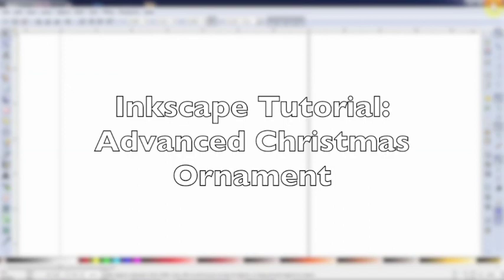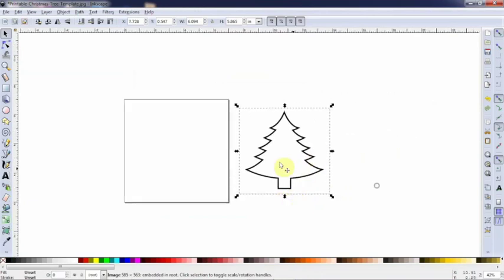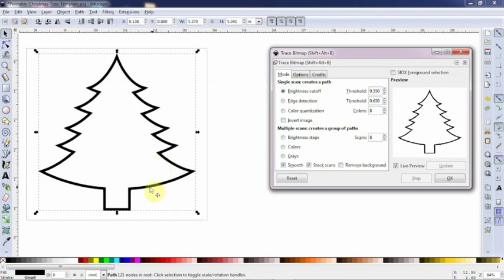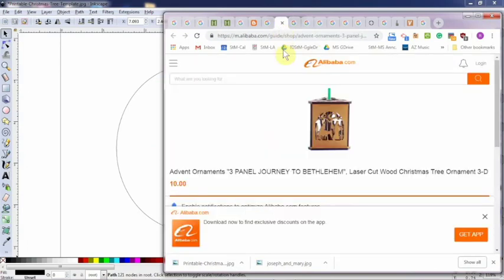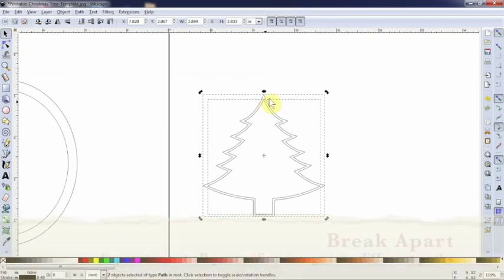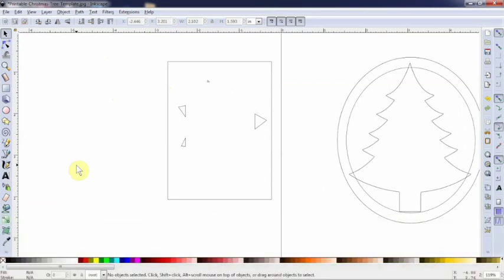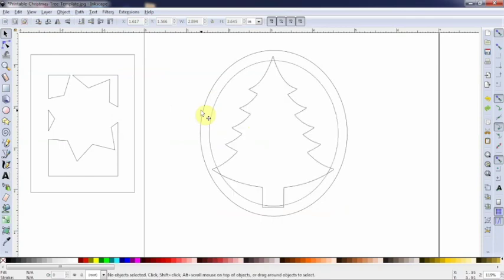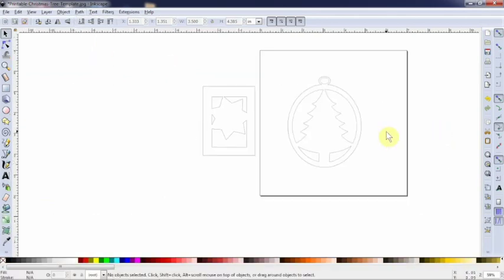Inkscape Tutorial Advanced Christmas Ornament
Using Inkscape to design an advanced Christmas ornament for laser cutting.  The following functions/actions will be demonstrated:

- trace bitmap
- align and distribute
- fill and stroke
- break apart
- difference